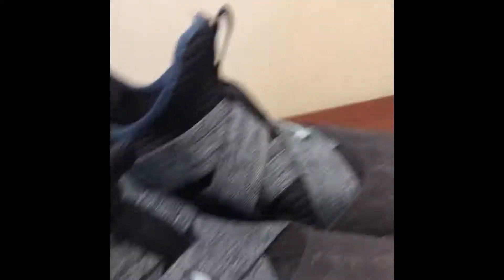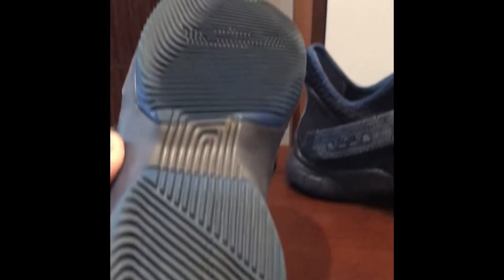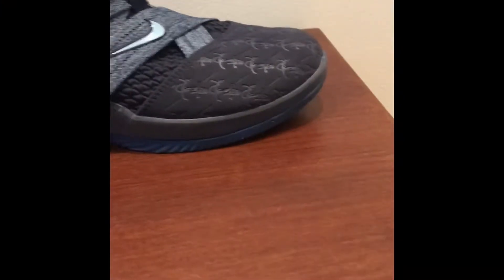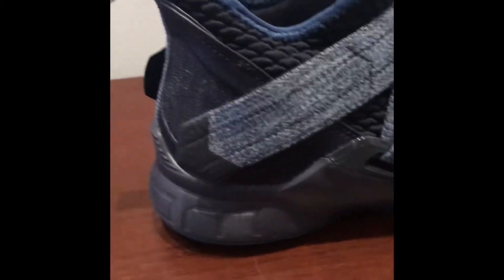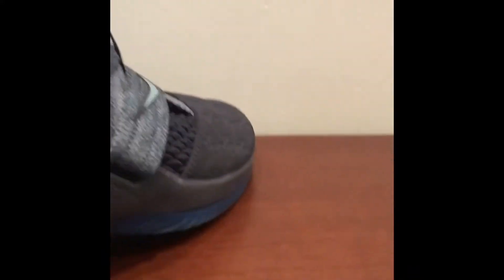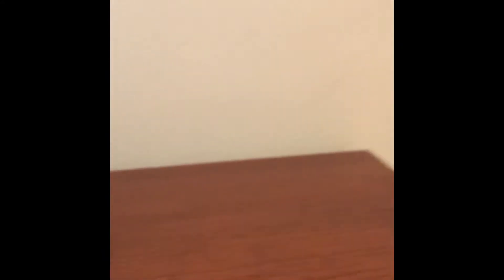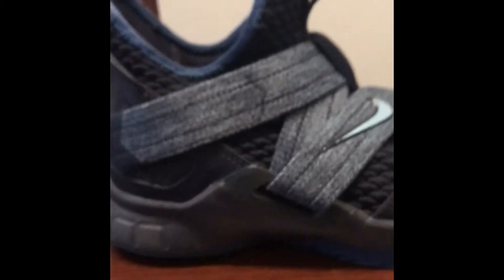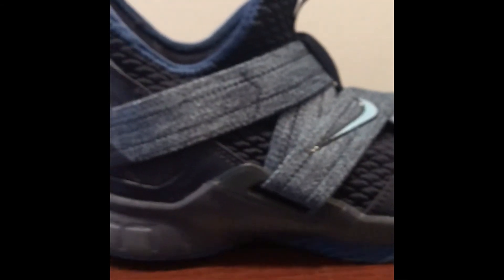LeBron Soldier 12 Review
Me reviewing the LeBron Soldier 12